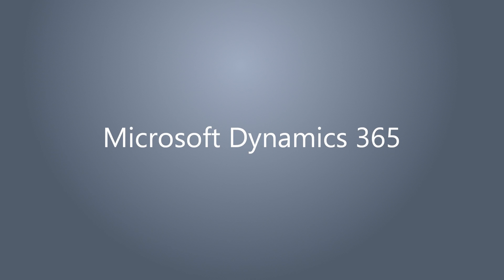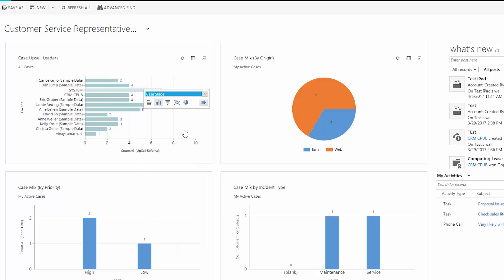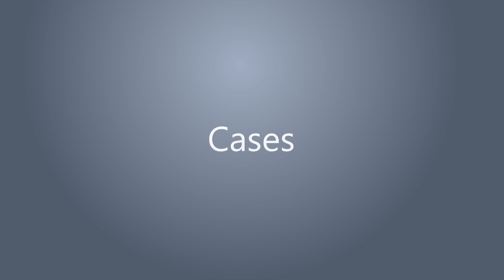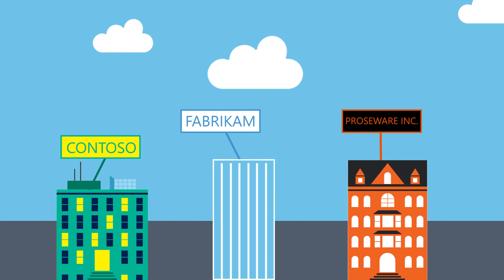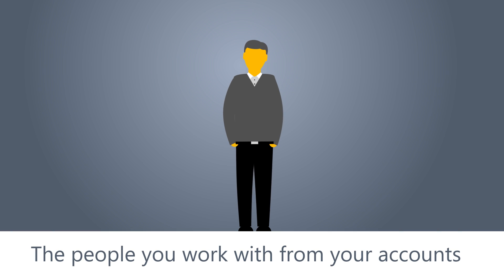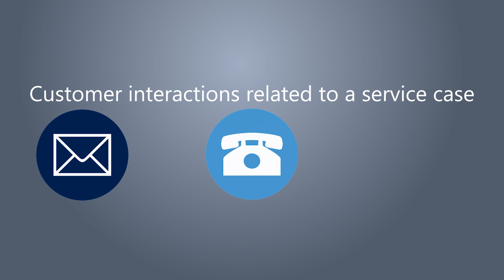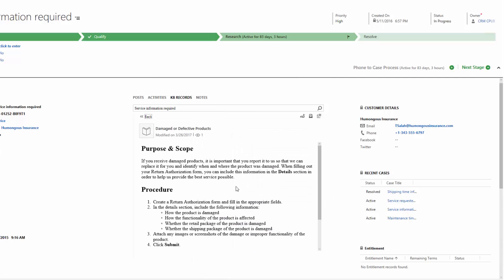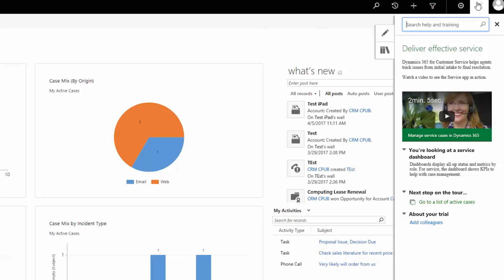Getting around in the Dynamics 365 for Customer Service app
In this tour video, you will learn the basics of the Microsoft Dynamics 365 for Service app.  Learn about dashboards, sitemap, queues, cases, accounts, contacts, activities, knowledge articles, and reports.